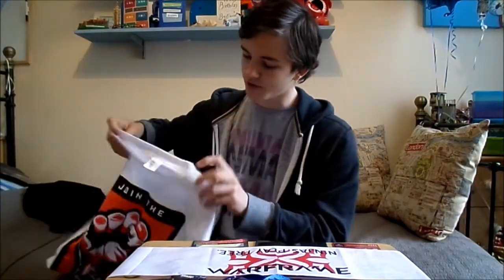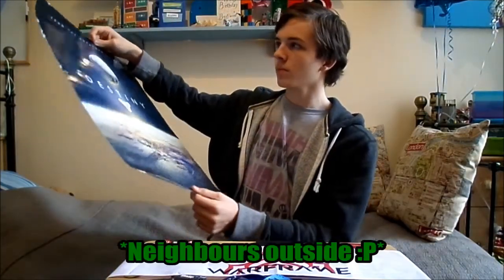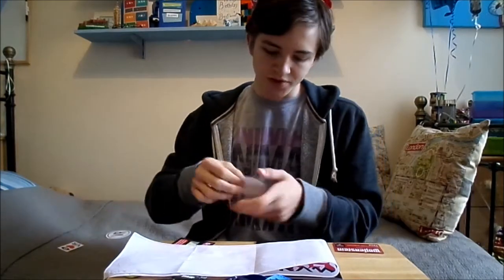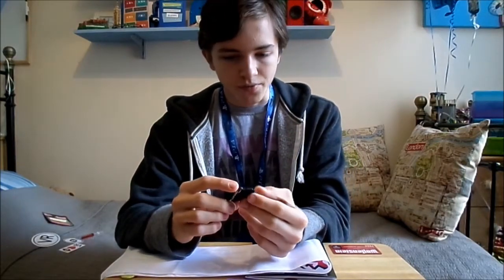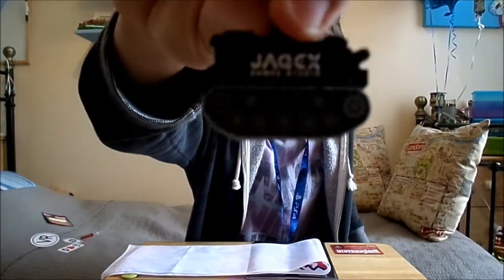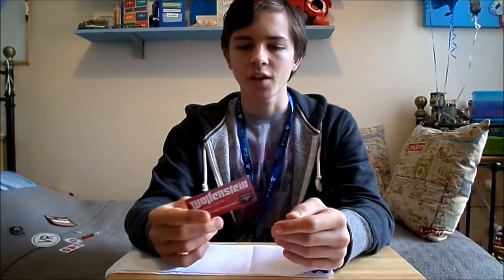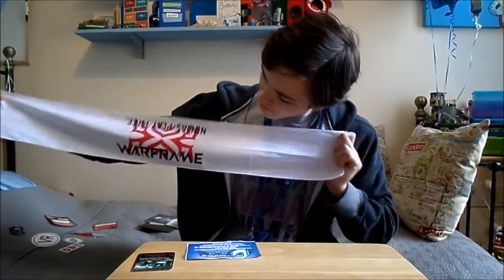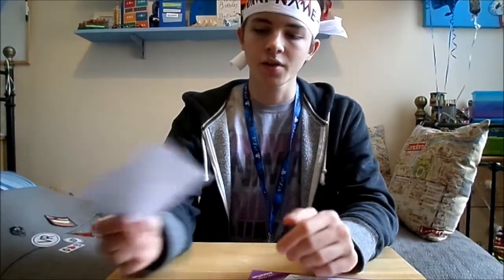Eurogamer Expo 2013 Freebies!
I went to Eurogamer Expo this year, and here is a video of the free stuff I got there! Enjoy!